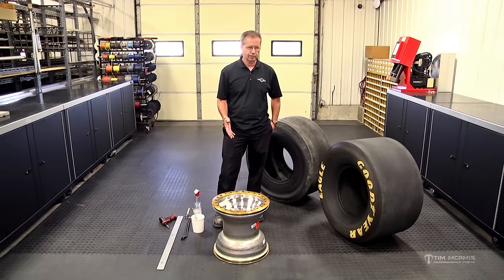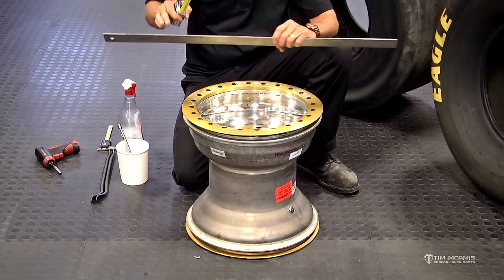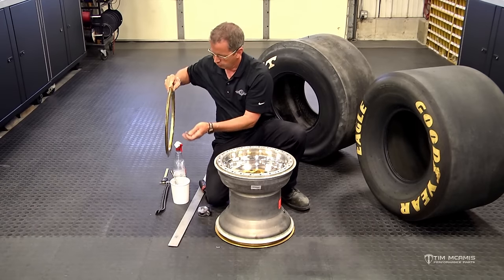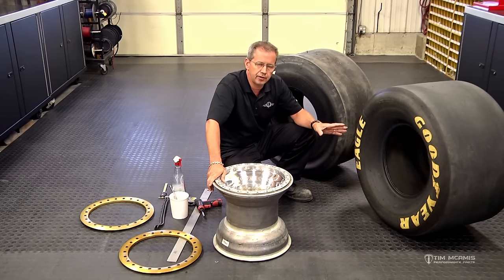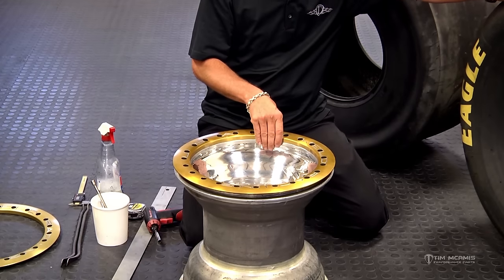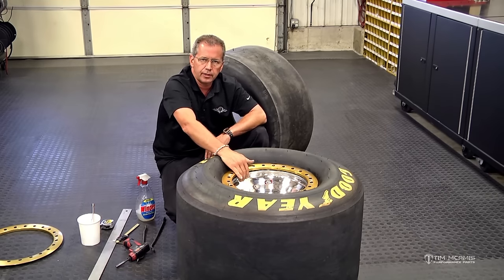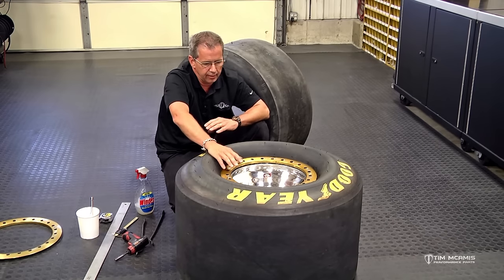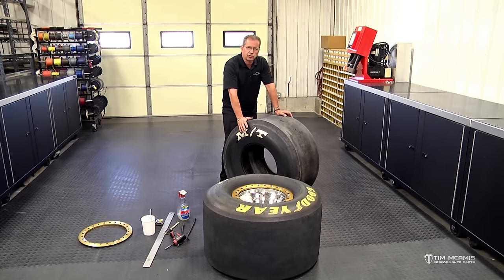Beadlock Mounting & Tire Selection Tips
A lot of great information in this week’s video as Tim covers beadlock mounting, wheel selection, backspacing, tire selection, bead crush, roll out and much more!

If you would like more information on some of the products used in this video, check out